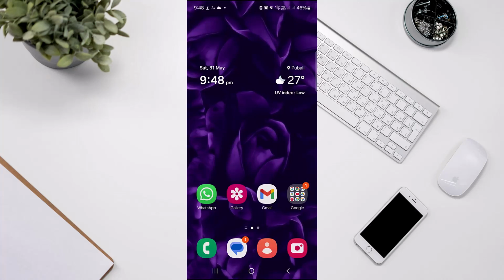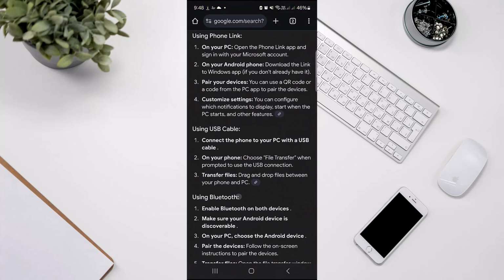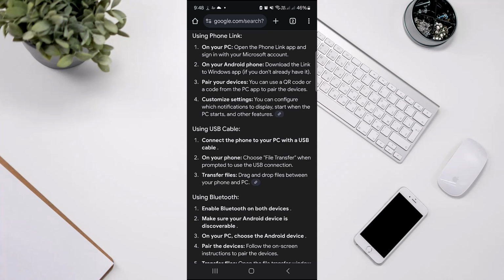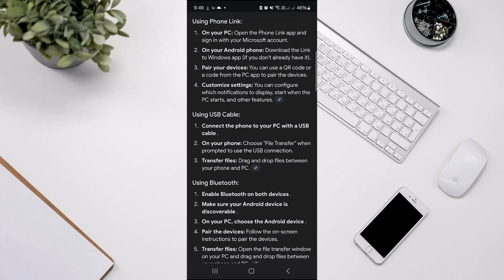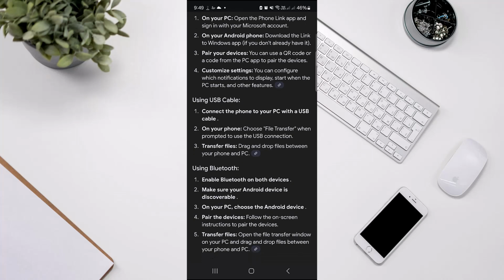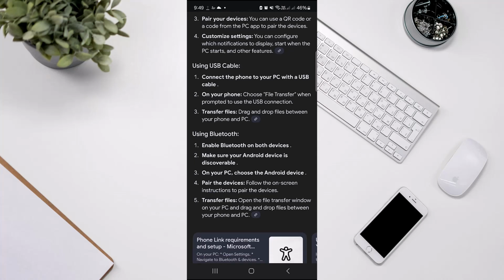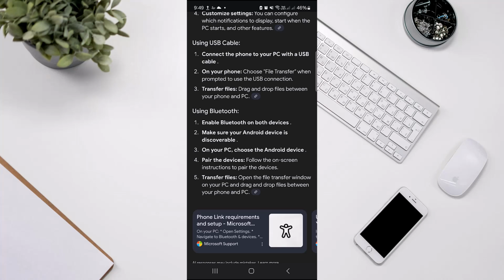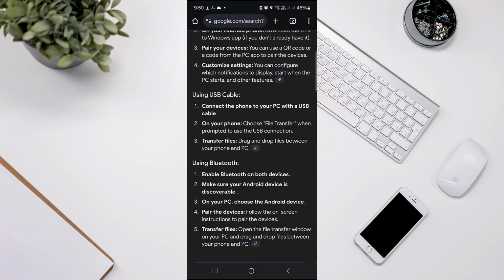How To Connect Android Phone To Windows - Full Guide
Learn how to Connect Android Phone to Windows with this full step-by-step guide!
This is a step-by-step tutorial on how to connect android phone to windows 11 laptop  full guide on this.
Watch the video until the end to find out how to link android phone or iphone to windows 11 pc